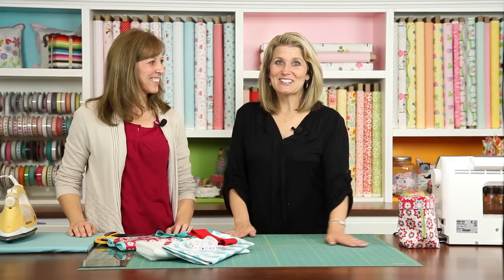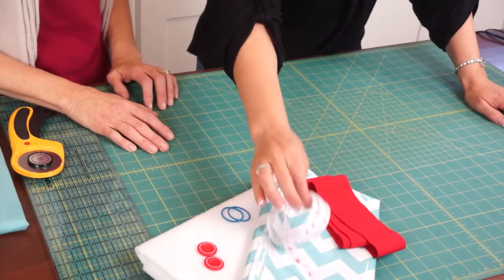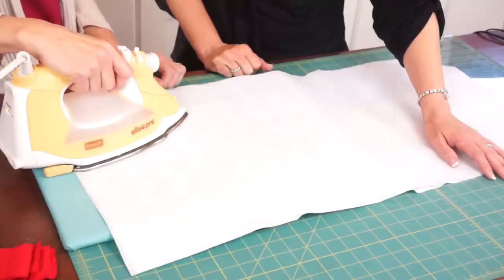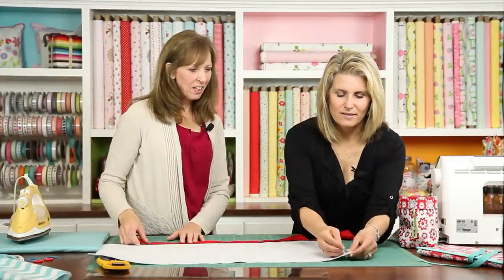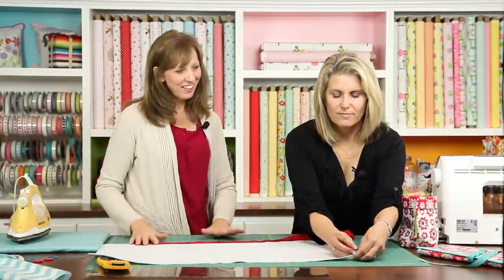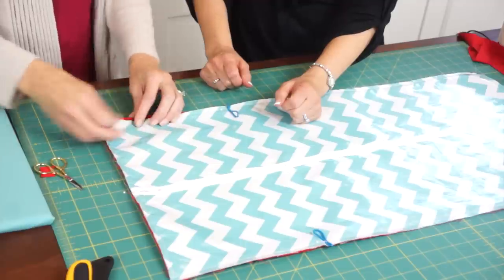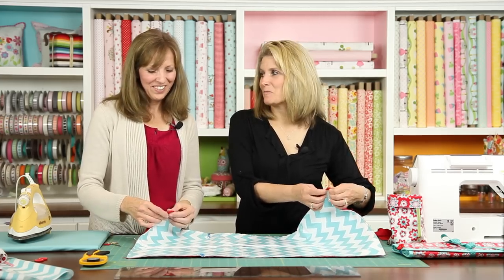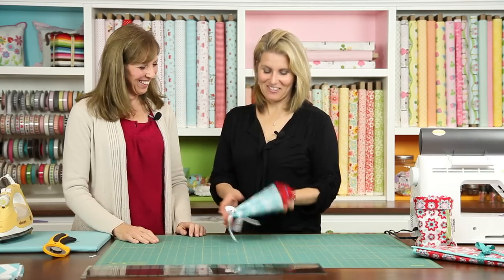Deonn's Portable Design Wall (UFO to Go)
Deonn Stott takes time to show Cindy her fabulous Portable Design Wall--a "must have" for every quilter!